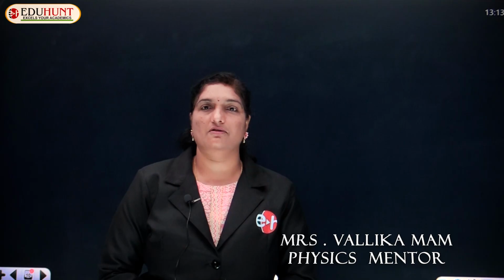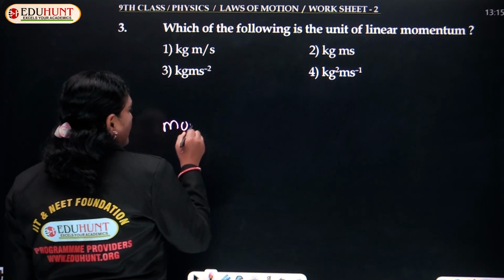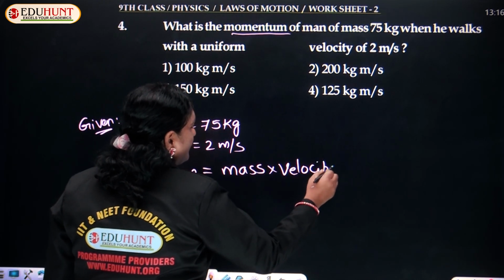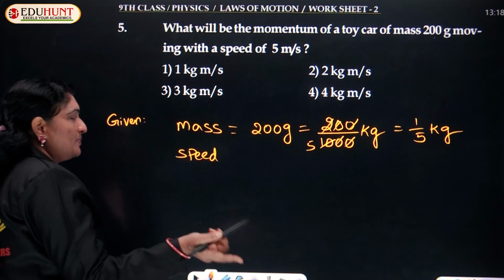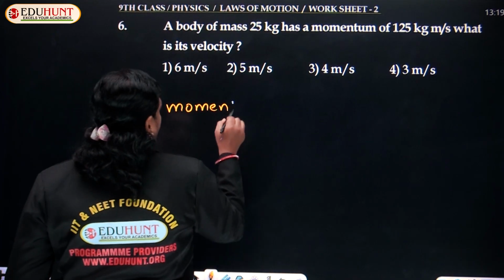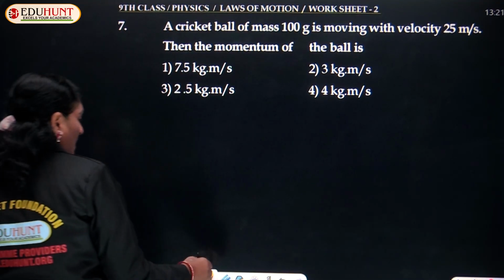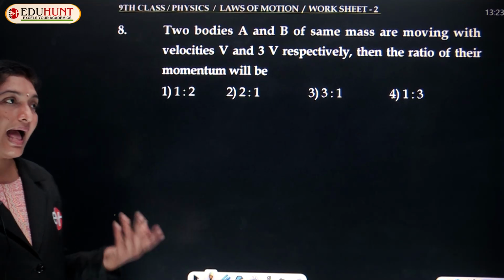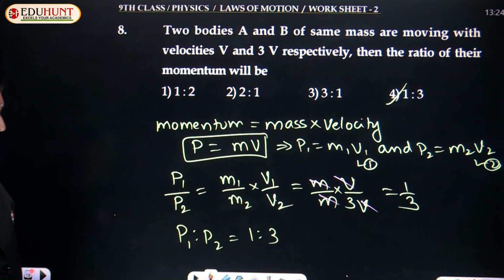2. LAWS OF MOTION | WORK SHEET-02 | QS.NO-01-08 | CEAM | PHYSICS | 9TH CLASS